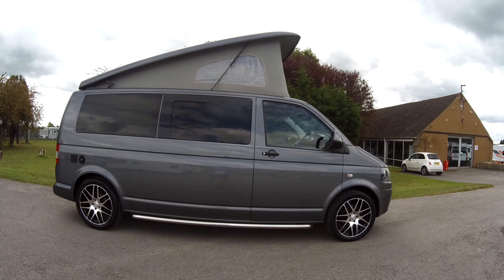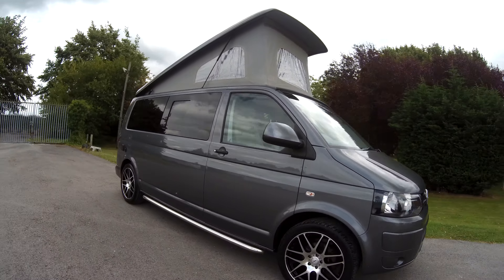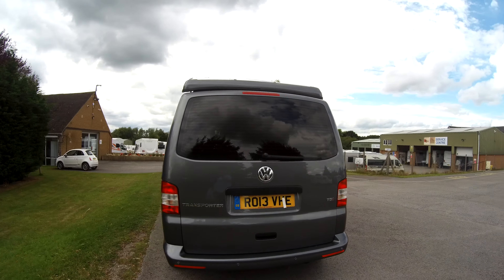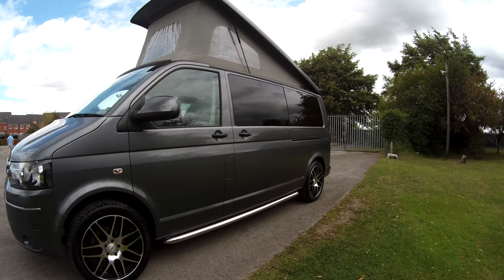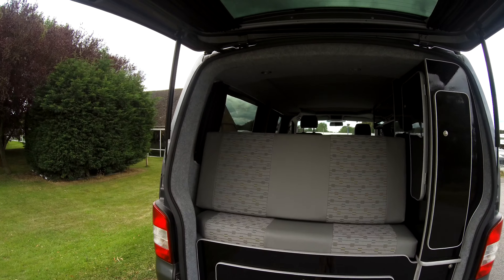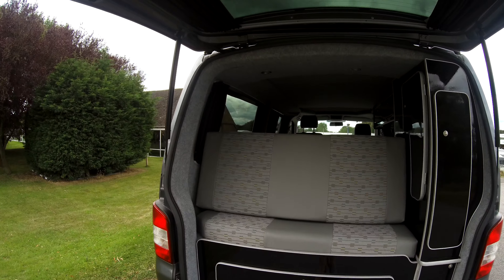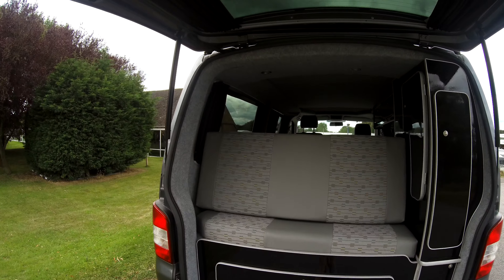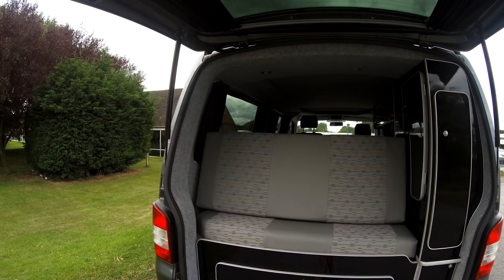Camperking VW Campervan Conversion LWB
Here we have a fantastic pre-owned conversion by Camper King in Pure Grey based on a Volkswagen Transporter T5 LWB, 2.0 litre 140 bhp Euro 5 engine linked to a 6-speed manual gearbox. It is a Startline with cab air-conditioning and is a Monte Carlo conversion that comes with colour coded bumpers, side mirrors and roof as well as chrome side bars, alloy wheels, rear parking sensors and tailgate with rear wiper. This conversion has single seats to the front and two seats to the rear. The layout features the classic rock and roll bed that pulls down to a double bed and there is a double bed in the pop top roof. There is a side kitchen with sink, 2-gas hob and there is a Waeco fride freezer and we have diesel heating on board. The furniture is finished in gloss black, with dark worktop and table, an additional table is sited behind the cabin.
We invite you to come along to our showground to see for yourself this Camper King T5 conversion at Don Amott Leisure.